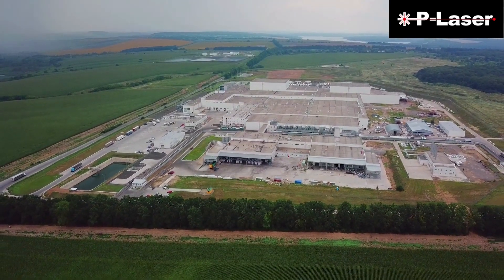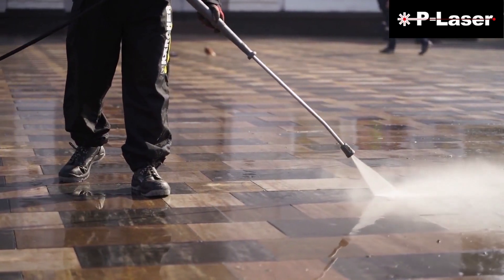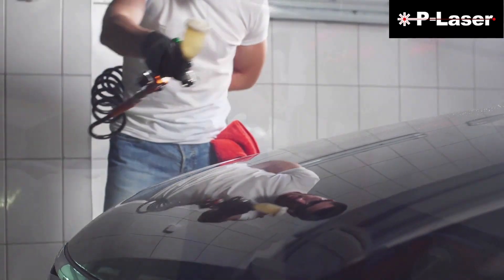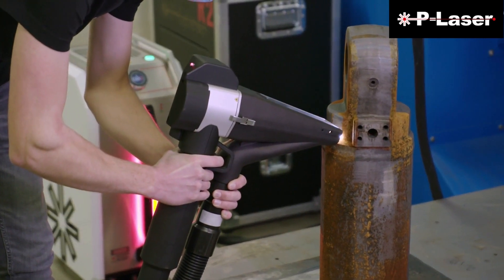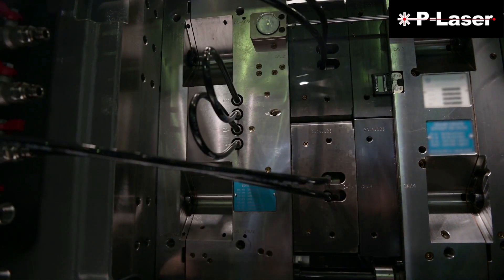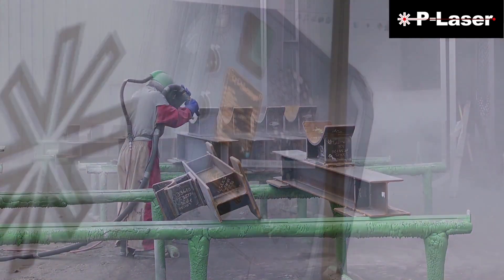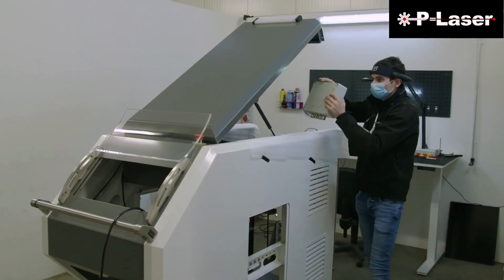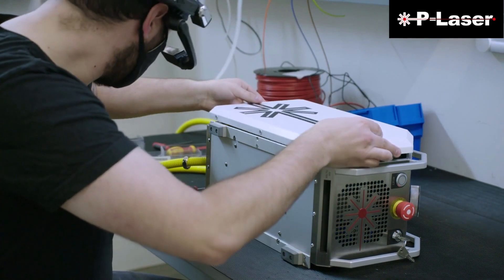P-Laser Featured on Advancements with Ted Danson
P-Laser was proud to be featured on Advancements with Ted Danson, an award-winning series dedicated to the cutting-edge improvements, state-of-the-art technologies, and innovative solutions responsible for shaping, molding, and transforming the world.

The episode highlights the importance of sustainable innovations thought the production chain. Watch how P-Laser’s laser cleaning equipment is being used to reduce waste and production downtime, increase efficiency and eliminate the use of consumables in the industrial sector.